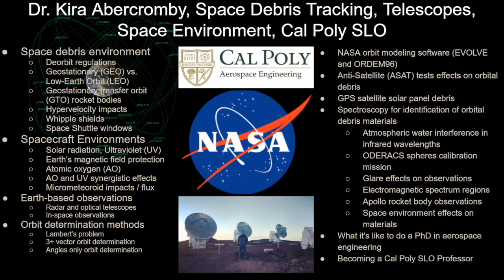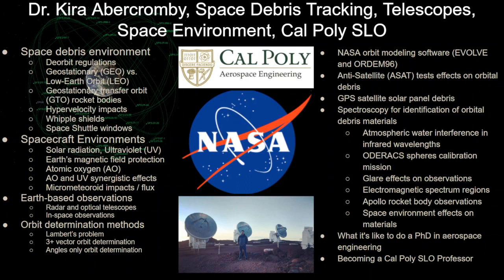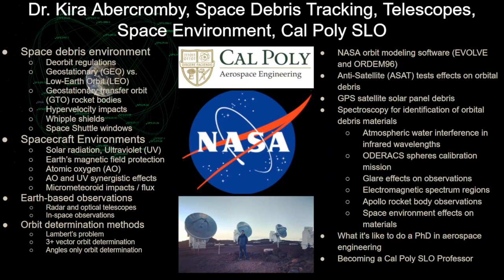Dr. Kira Abercromby, Space Debris Tracking, Spacecraft Environments | Space Engineering Podcast 6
Dr. Kira Abercromby is a professor in the Aerospace Engineering department of Cal Poly San Luis Obispo. She previously worked at NASA Johnson doing ongoing work from her PhD where her thesis was titled: Using Reflectance Spectroscopy to Determine Material Type of Orbital Debris.

In this episode we cover the following topics: Space debris environment, deorbit regulations, geostationary (GEO) vs. Low-Earth Orbit (LEO) debris, geostationary transfer orbit (GTO) rocket bodies, hypervelocity impacts, whipple shields, Space Shuttle windows impacts, spacecraft environments, solar radiation, Ultraviolet (UV) light, Earth’s magnetic field protection from solar radiation, Atomic oxygen (AO) in the upper atmosphere, AO and UV synergistic effects, micrometeoroid impacts / flux, Earth-based observations, Radar and optical telescopes, In-space observations Orbit determination methods, Lambert’s problem, 3+ vector orbit determination
sngles only orbit determination, NASA orbit modeling software (EVOLVE and ORDEM96), Anti-Satellite (ASAT) tests effects on orbital debris, GPS satellite solar panel debris, spectroscopy for identification of orbital debris materials, atmospheric water interference in infrared wavelengths, ODERACS spheres calibration mission, glare effects on observations, electromagnetic spectrum regions, Apollo rocket body observations, space environment effects on materials, What it's like to do a PhD in aerospace engineering, Becoming a Cal Poly SLO Professor.

OUTLINE:
0:00:00 | Introduction
0:02:26 | Kira's background (astrophysics, PhD at Boulder, NASA)
0:04:52 | The space / orbital debris problem
0:06:47 | Deorbit plans requirements
0:08:56 | Differences between LEO and GEO space debris
0:10:56 | Geostationary transfer orbit (GTO) rocket bodies
0:12:08 | Hypervelocity space debris impacts
0:14:18 | Whipple shields for space debris impacts
0:16:52 | Space shuttle and ISS windows
0:19:18 | More whipple shields info
0:20:28 | Space environment (launch, atomic oxygen, solar radiation (UV), plasma, electrical charge)
0:26:20 | Earth's magnetic field radiation shielding
0:27:54 | Ultraviolet and atomic oxygen synergistic effects
0:32:48 | Micrometeoroid flux
0:34:17 | How radar telescopes / observation works
0:37:10 | Stare vs. track modes for telescopes
0:39:37 | Optical telescope observations
0:42:48 | Uncertainties of radar and optical telescope observations
0:44:25 | Optical telescope field of view, size, exposure time trades
0:47:30 | What its like to work at telescopes in Chile, Hawaii
0:54:48 | In-space observations of space debris with satellites, wavelengths
0:58:19 | Orbit determination, Lambert's problem, angles only (right ascension, declination)
1:02:18 | NASA orbit evolution modeling software
1:04:08 | Anti satellite tests (ASAT)
1:06:06 | Space debris material determination
1:08:48 | GPS satellite case study
1:10:09 | Spectroscopy introduction
1:13:13 | Water in Earth's atmosphere
1:16:45 | Glare saturation effects on optical telescopes
1:20:18 | How to determine material of space debris from spectroscopy
1:24:02 | Apollo rocket body titanium based paint
1:26:31 | Electron energy levels
1:28:00 | Spacecraft design to account for space environment
1:35:15 | Kira's PhD process
1:37:24 | Should you get a PhD in Aerospace Engineering?
1:40:08 | Why Kira became a professor at Cal Poly SLO